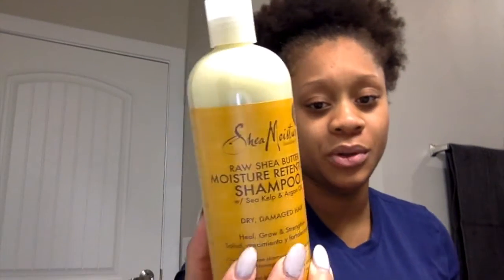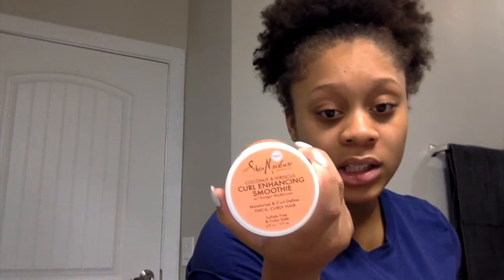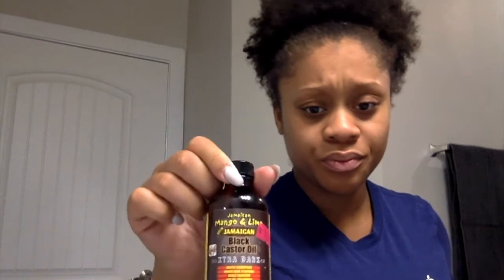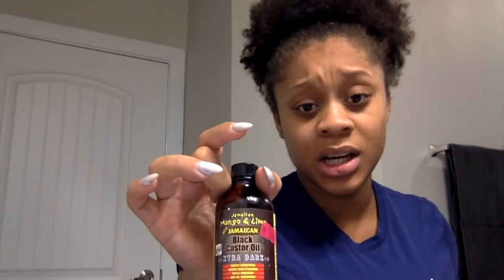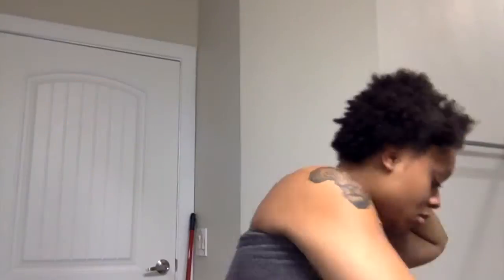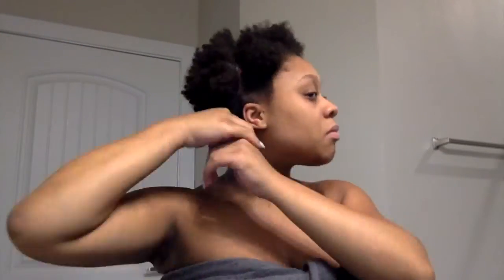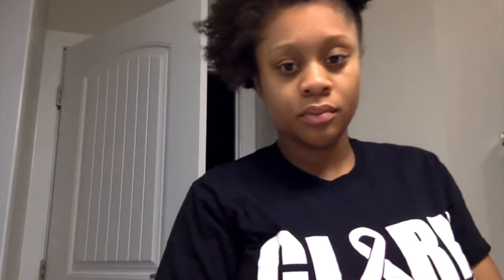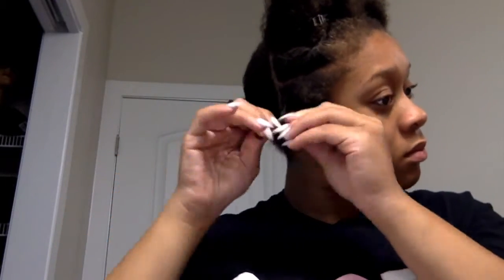TWA Twist Out using Shea Moisture on 4C hair | Big Chop 9th month Review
Big Chop: November 18, 2015
Instagram: @shortblackngifted. @crownednaturally6 (hair journey)

Products:

Mango Jamaican Black Castor Oil

Shea Moisture Jamaican Black Castor Oil Strengthen, Grow & Restore Leave-In Conditioner

Shea Moisture Raw Shea Butter Moisture Retention Shampoo

Shea Moisture Raw Shea Butter Deep Masque Treatment

Cantu Shea Butter Hydrating Leave In Mist